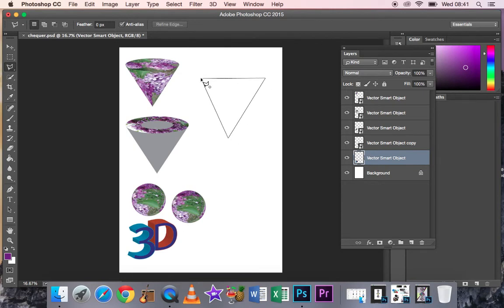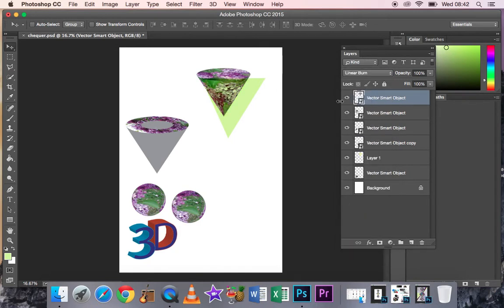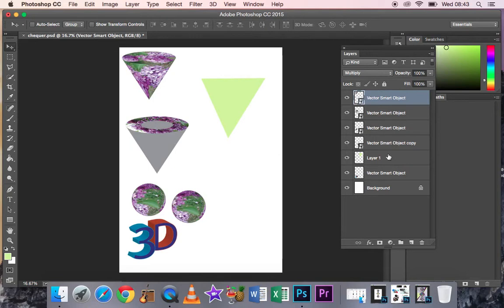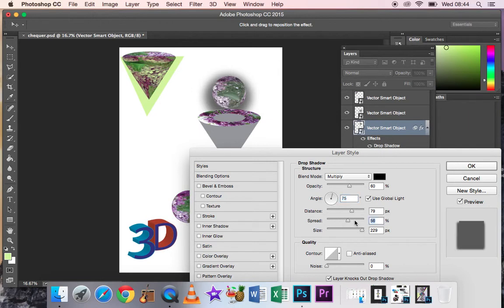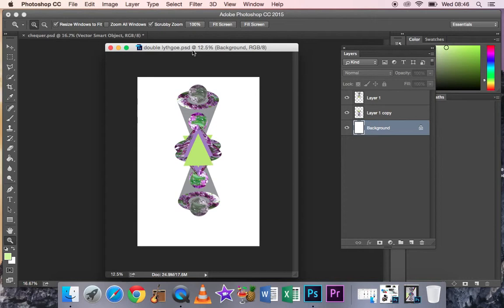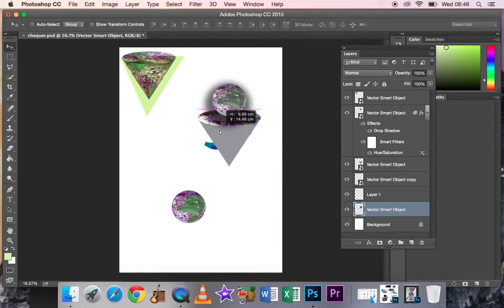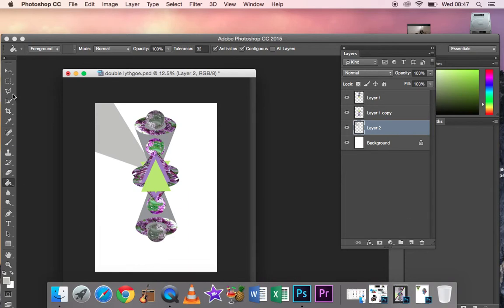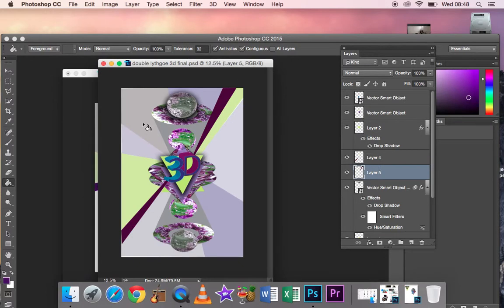3. Final stage using 3d shapes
Part 3 of 3d shapes podcast developing your final outcome.